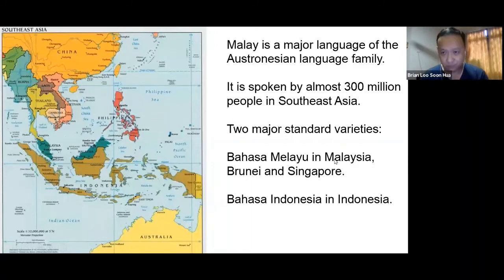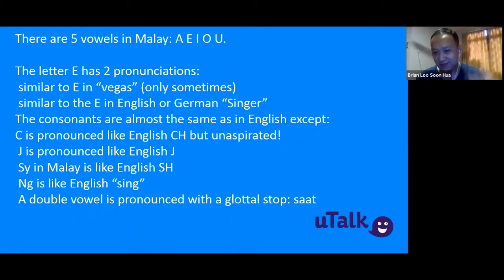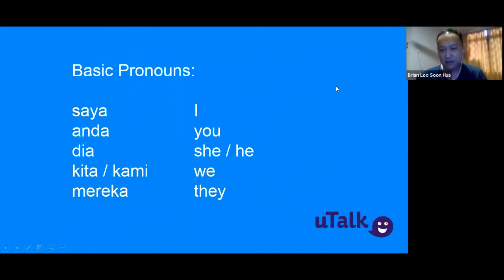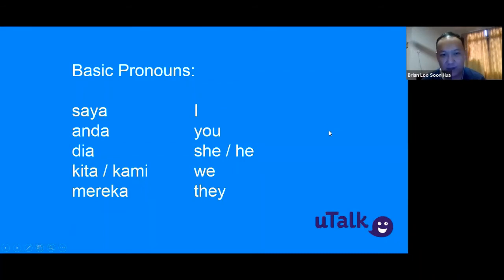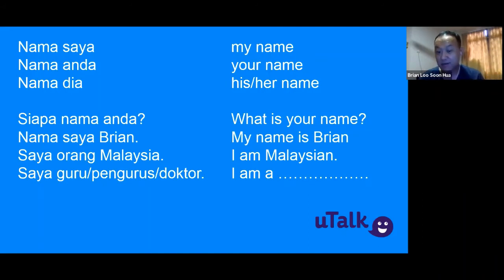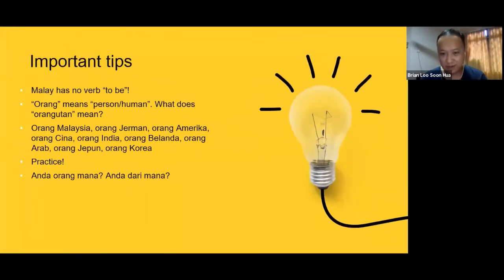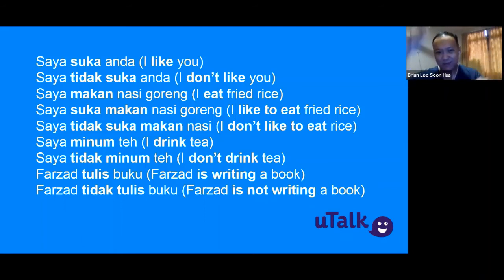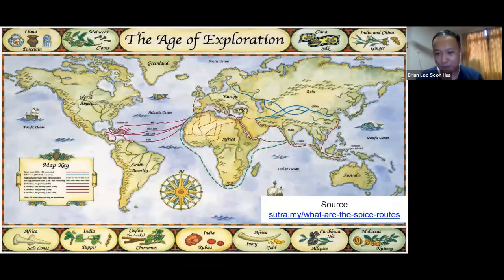Let's learn some Malay - Taster Course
EXPOLINGUA Online 2020

Malay has a relatively simple grammar and a huge vocabulary of loanwords from languages as diverse as Sanskrit, Arabic, Portuguese and Dutch. It has a long and complex history, serving as a lingua franca for much of Southeast Asia.

Brian Loo Soon Hua (uTalk)

Brian Loo Soon Hua is a life-long language learner who speaks eight languages fluently and is currently working on improving his competence in a few more, including a couple of highly endangered ones. He is a translator and language guru by day and a blogger and budding science fiction writer by night.